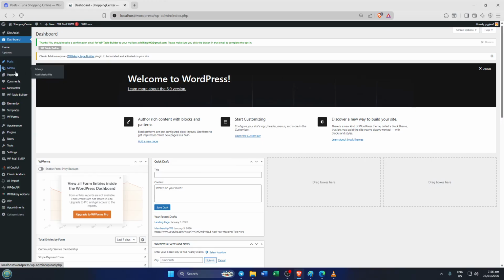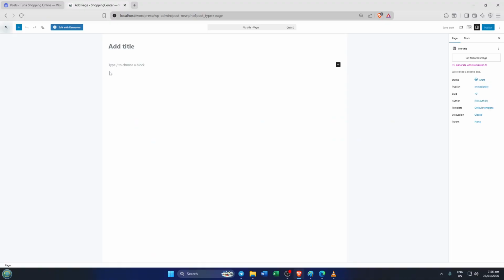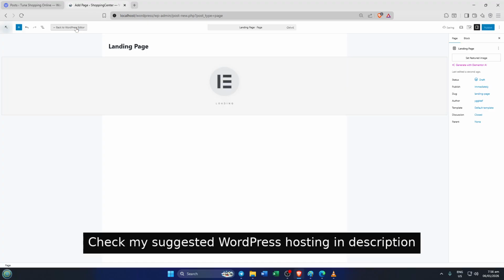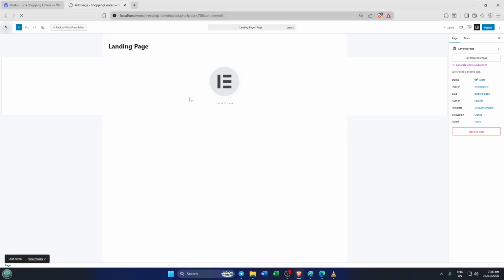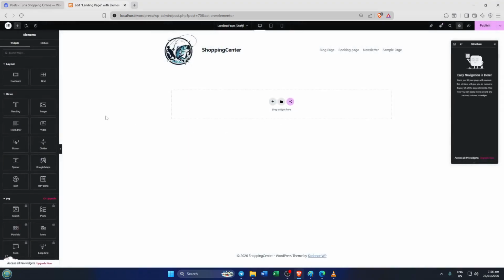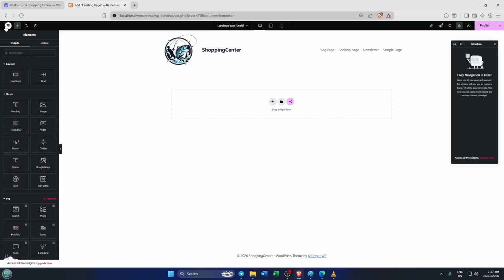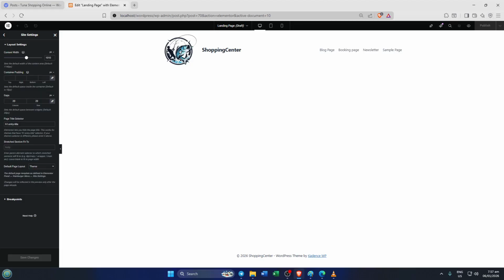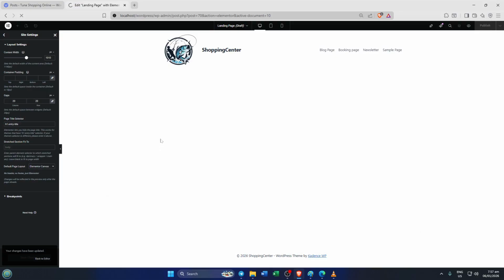How to Create Blank Page in WordPress using Elementor in 3 Steps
In this video, we cover everything you need to know to create Blank Page in WordPress using Elementor the right way, from start to finish.

In this video, you'll learn how to:

✅ Create Blank Page in WordPress using Elementor